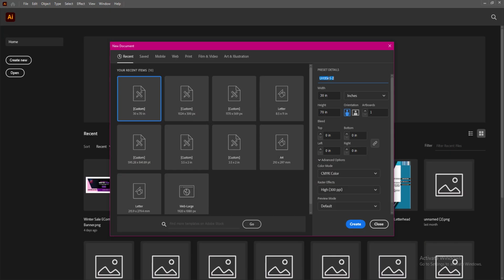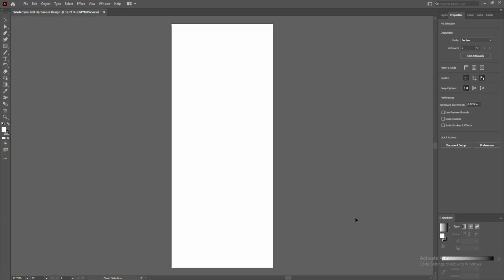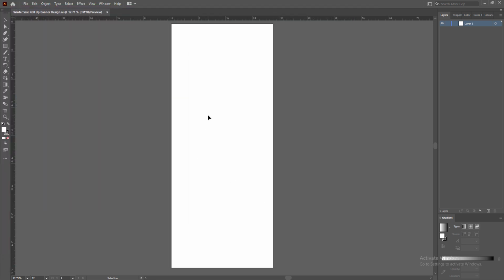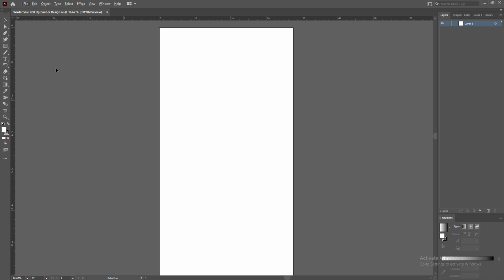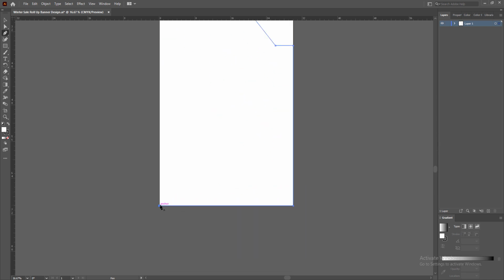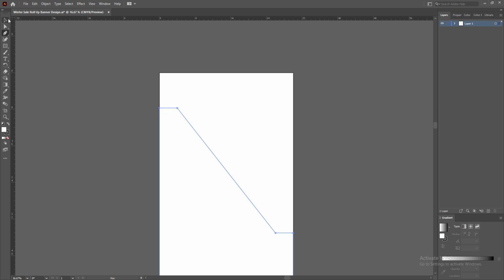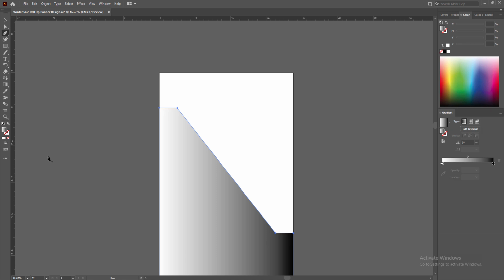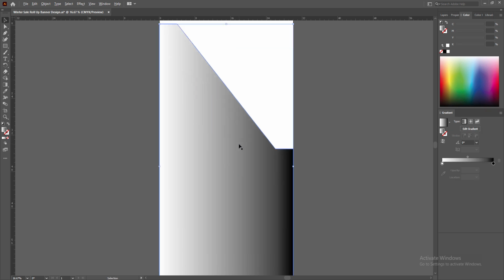Winter Sale Clothing Roll Up Banner Design In Illustrator CC | Pull Up Banner Design - Illustrator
In this video, I am presenting you a new design tutorial in Adobe Illustrator which is regarding Winter Sale Clothing Roll Up Banner or Pull Up Banner. I am designing it as per the standard Roll Up Banner Designing size which is 30 inches by the width & 70 inches by height with 300 Resolutions & CMYK Color Mode. So this type of design is usually a very high-resolution design. In this tutorial, I am going to show you how you can make a Roll-Up or Pull Up banner design quickly as per your client's requirement & along with that how can make it simple & attractive as per the viewers' point of view. If you are a beginner & newly learning Adobe Illustrator & if you have the basic concept of Illustrator tools & effects then I am sure it will not be a difficult one for you to understand. Just one main thing you have to keep in your mind is that the viewers will never look into what difficult curve lines or design processes you have applied into the Banner. They will just focus on the main business information or the product information which you have to creatively represent through your simple & attractive design methods even if there will be a fast requirement. If you watch the design till the end I hope you will better understand the things I am talking about.

If you really think this is a useful tutorial for you then just hit the like thumb & share & if you are new to P.M.C.G then don't forget to Subscribe & turn on your notification to stay updated with every new design tutorial.